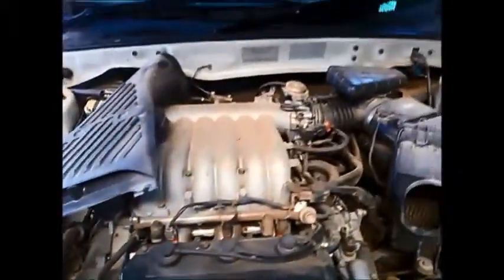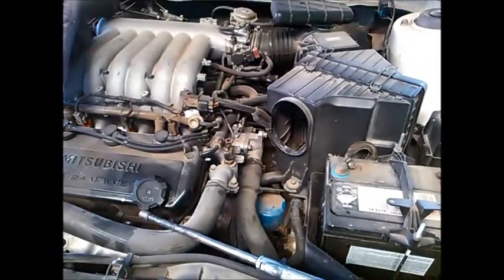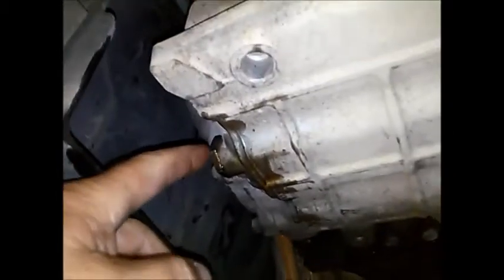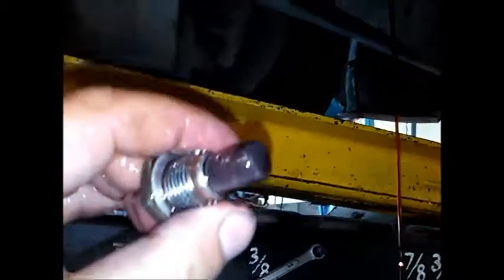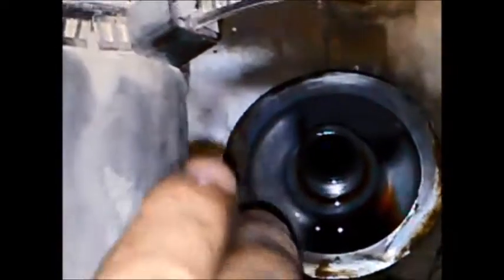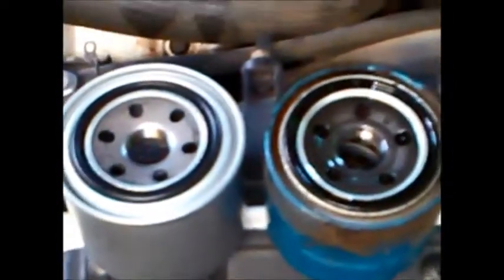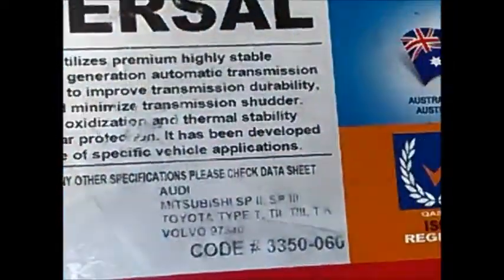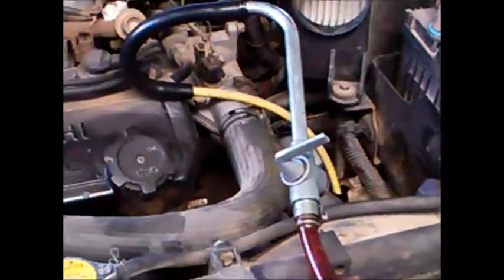Mitsubishi F4A51 Automatic Transmission Filter Service & Fluid change how to DIY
F4A51 Mitsubishi Automatic Transmission Service Spin On filter
Also in Kia Automatic Transmission , Hyundai Automatic Transmission , Dodge / Chrysler Stratus vehicles

BUY ME A BEER !

ewffiHwh3792wyp9y2yr723#%%&%ÊADG$^^$$^#$%^$%&